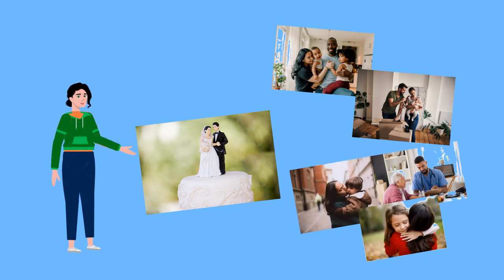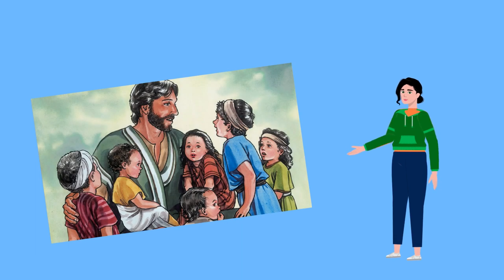God Loves Us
A short video about how God loves us and sent His Son, Jesus to free us from our sins.